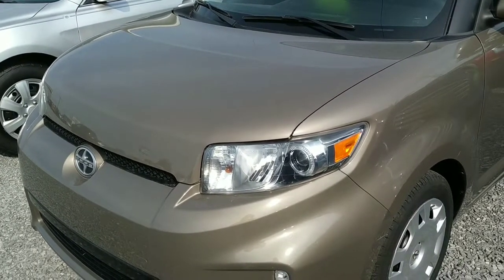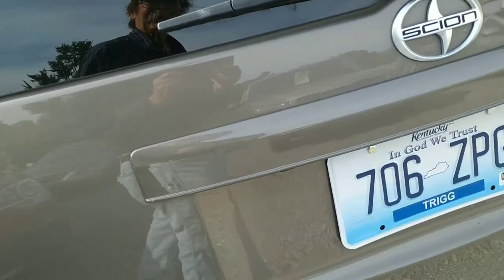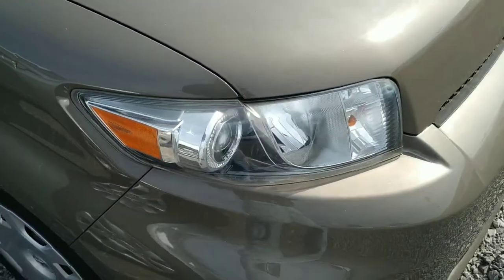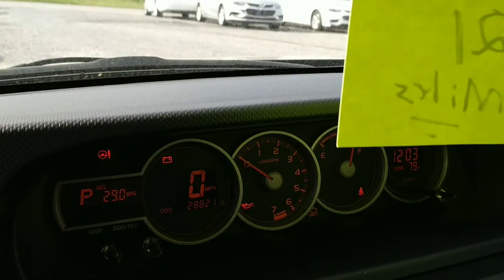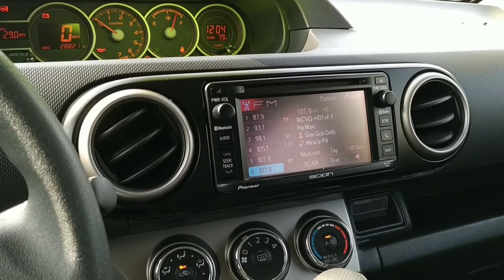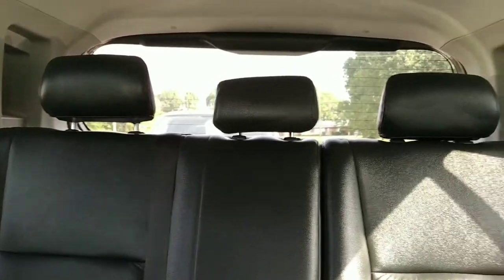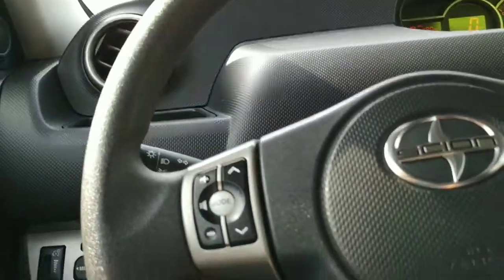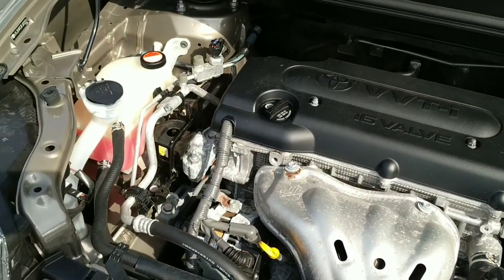2015 Scion XB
Super Nice Scion XB!